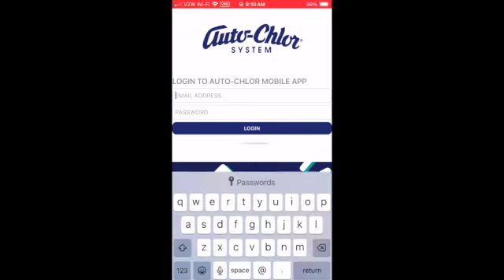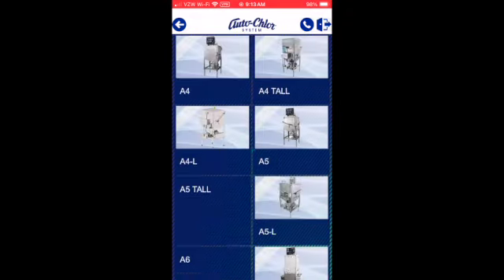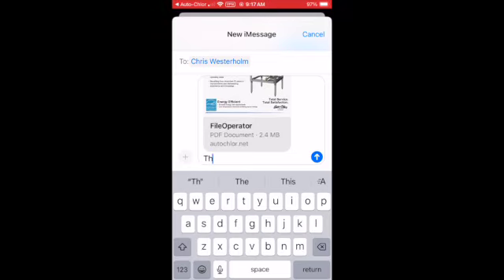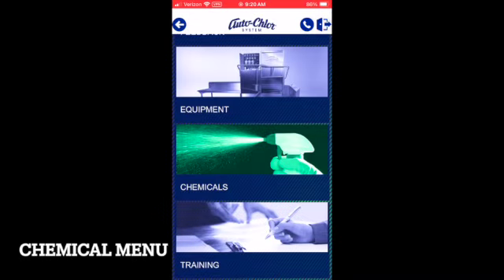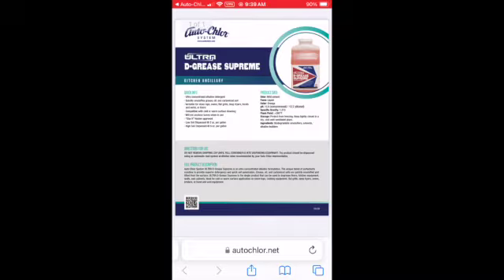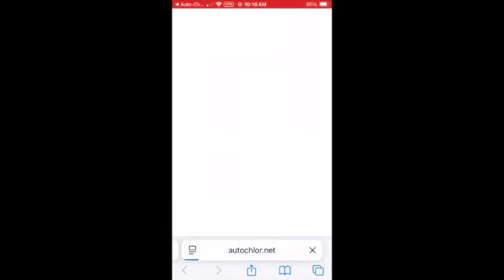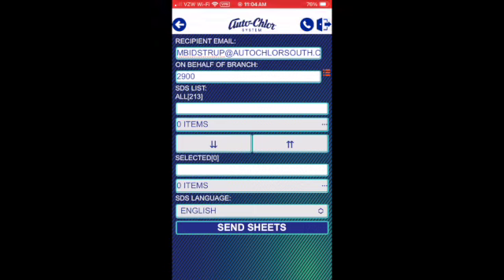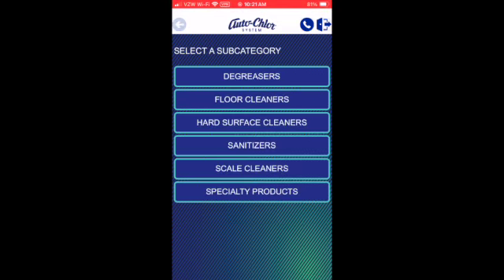ACS APP SD 480p